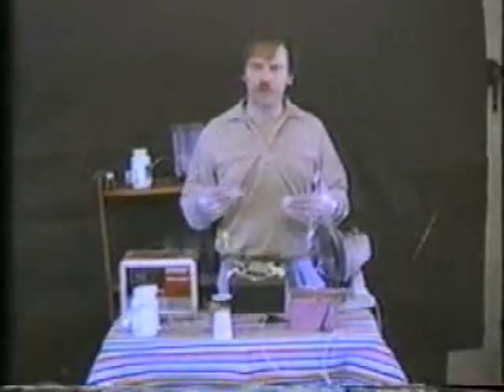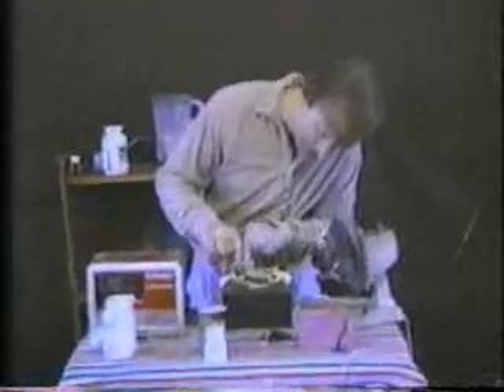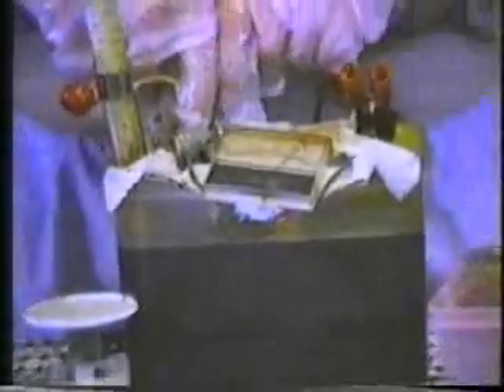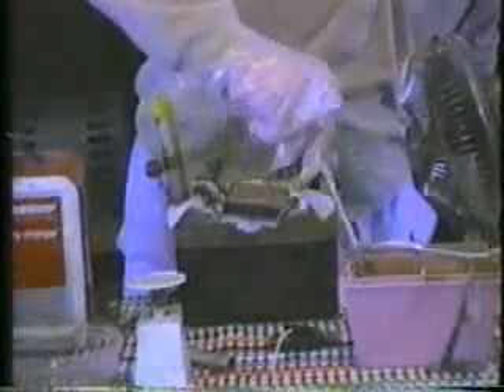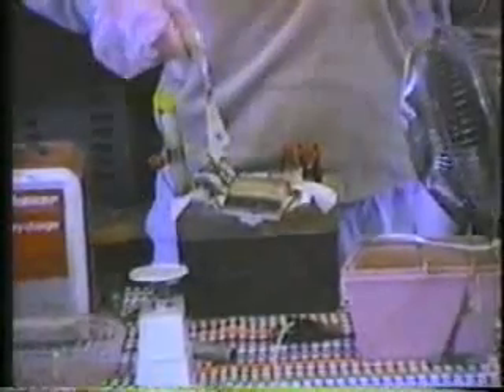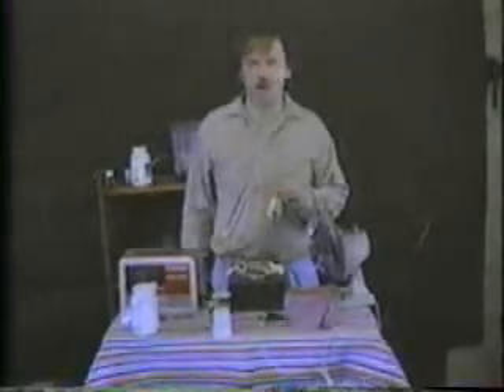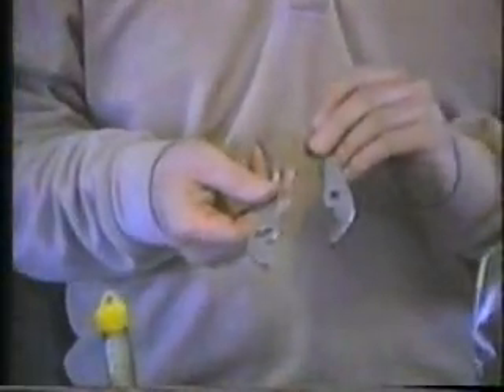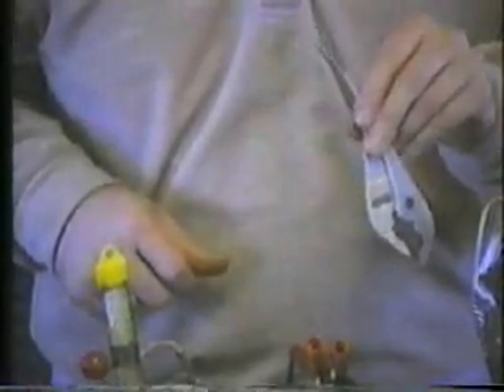Electroplating Fundamentals Check out our "Electroplating Forum"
This is a short clip from a 90 minute video. Shows table top electro-plating,using equipment found around the home. Shows metal prep., nickel, chrome, and gold plating. Available on our website. Lots of electroplating products available on our website. Now: 2 plating books downloadable on our website; one for amateurs and the other at a pro level.!  Also, nickel plating kit and brush plating kits avaiable at no lower price anywhere. This is a professional series of articles covering all aspects of plating. And its free.